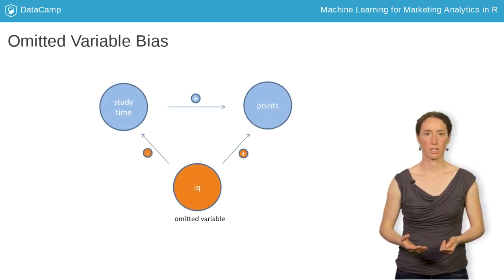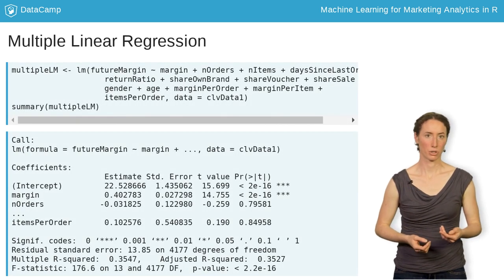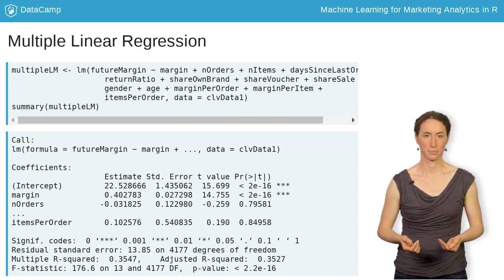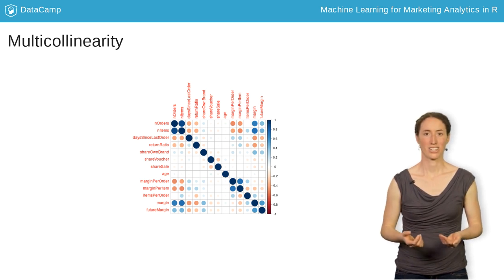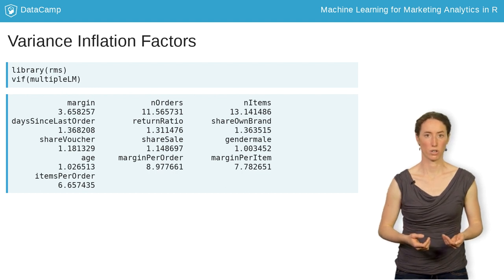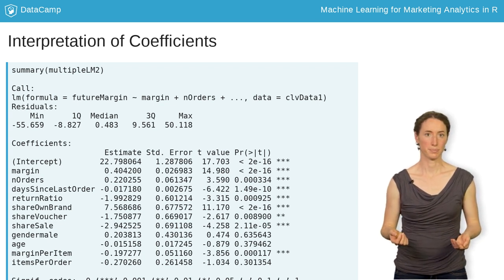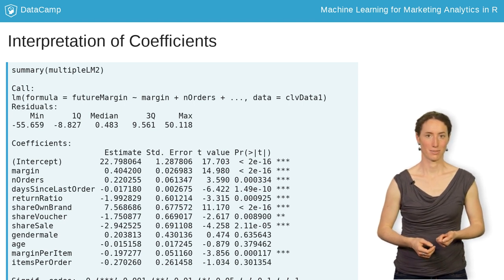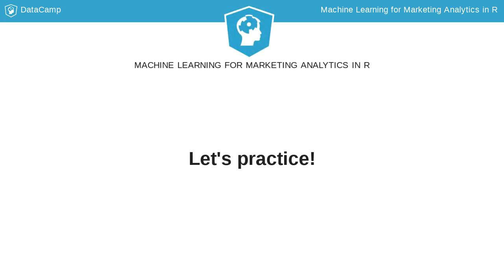R Tutorial: Multiple Linear Regression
Want to learn more? at your own pace. More than a video, you'll learn hands-on coding & quickly apply skills to your daily work.

In this video, you'll learn about how to use multiple linear regression.

One threat to the accuracy of the simple linear regression from before is what's called "omitted variable bias". This occurs when a variable not included in the regression is correlated with both the explanatory variable and the response variable.

Imagine we are looking at the relationship between the study time before an exam and the success achieved. If we just consider these two variables, we find a negative relationship: the more a person studies, the lower her exam score will be. Strange, isn't it?

Since IQ is positively related to exam success and negatively related to study time we need to include this variable in the regression. Then, with the help of multiple regression, I now estimate the positive effect of study time.

Let's estimate a multiple regression model using the lm function, including all the variables in the dataset. futureMargin is now modeled as a function of margin, nOrders, nItems, and so on; we save the model as multipleLM.

Just as before, we use summary, now with multipleLM as an argument.

That worked; although, we now encounter other problems.

Multicollinearity is one threat to a multiple linear regression. This occurs whenever one explanatory variable can be explained by the remaining explanatory variables. Then, the regression coefficients become unstable and the standard errors reported by the linear model are underestimates.

Due to high correlation between nOrders and nItems as well as marginPerOrder and marginPerItem, these variables are candidates for multicollinearity.

To systematically check all variables in a model for multicollinearity, we calculate the variance inflation factors (VIFs) using the vif function from the rms package. These indicate the increase in the variance of an estimated coefficient due to multicollinearity. A VIF higher than 5 is problematic and values above 10 indicate poor regression estimates.

Let's look at our model's variance inflation factors.

As expected, the VIFs for nOrders and nItems as well as marginPerOrder and marginPerItem are rather high.

Hence, we exclude one of each pair from the regression; namely, nItems and marginPerOrder. Here are the VIFs of the new model - they're all acceptable now.

Finally, we are ready to interpret the model output.

The intercept gives the expected margin in year 2 when all independent variables are set to 0. Hence, we observe an expected margin in year 2 of roughly 23, given that every explanatory variable is equal to zero. It's usually hard to make interpretations for just the value of the intercept in a multivariate regression model.

The coefficient of each explanatory variable gives the effect that a one-unit change in that variable has on the expected margin in year two (with all other variables being held constant).

The coefficient estimate of roughly 0.4 for the margin variable significes a 0.4 Euro increase in future margins given an increase of 1 Euro for margins in the current year.

Let's also look at the coefficient's significance. By default, a t-test about whether or not the respective coefficient is 0 is conducted. If the p-value in the last column is smaller than 0.05, we can conclude the coefficient is significantly different from 0 at the .05 significance level. In our example, all variables except gender, age and the items per order are significant at the 95% confidence level.

There is also a test if all coefficients are simultaneously equal to zero, but more on that later.

Let's practice first!